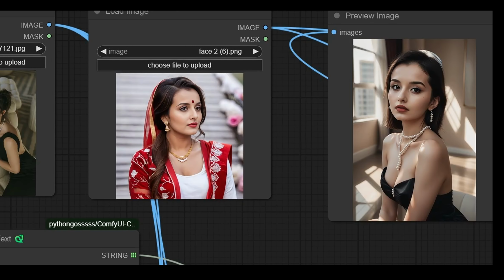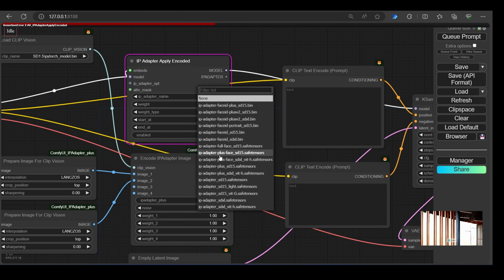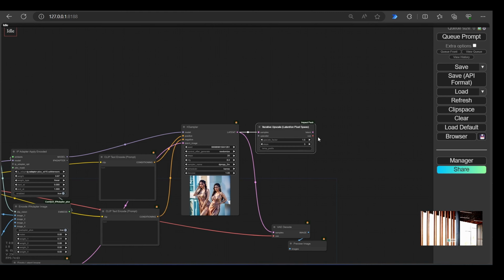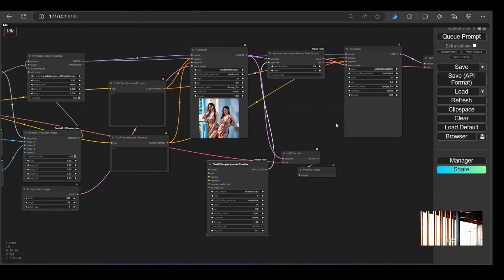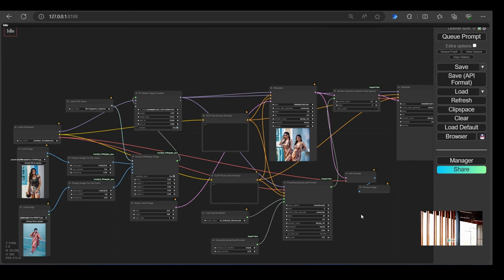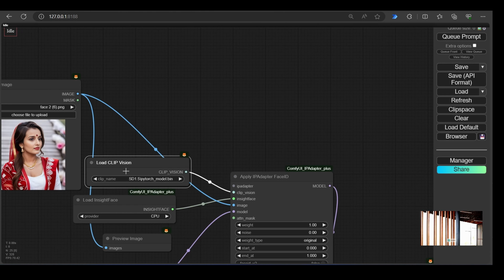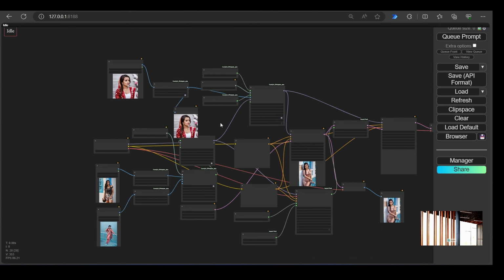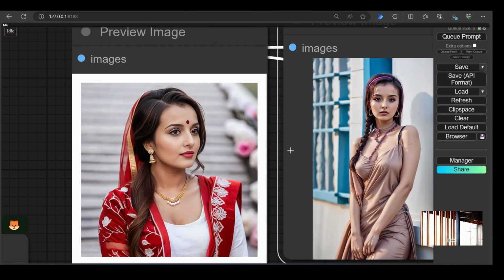ComfyUI: Consistent Character In ComfyUI Part 3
In this video, I'll try to improve my method of establishing a consistent character within ComfyUI.

Update Comfy UI and if some nodes can't load go to install missing custom nodes in ComfyUI Manager
Install Comfy UI Manager by cloning the repo in comyui\custom_nodes
Update ComfyUI and if some nodes can't load go to install missing custom nodes in ComfyUI Manager
Download IP Adapter custom node and models from the ComfyUI Manager.